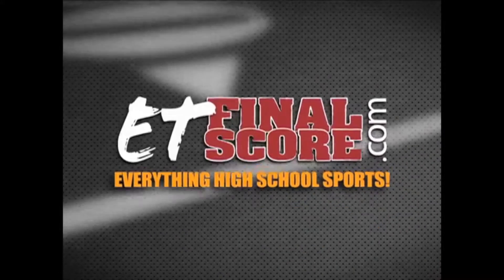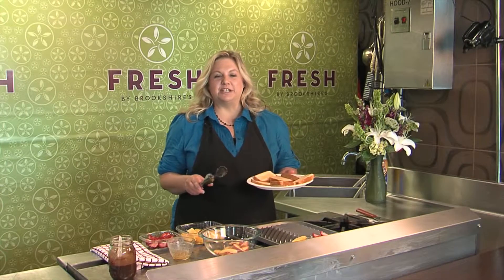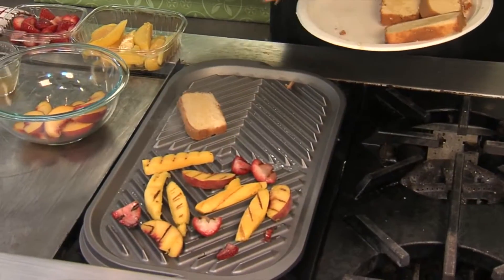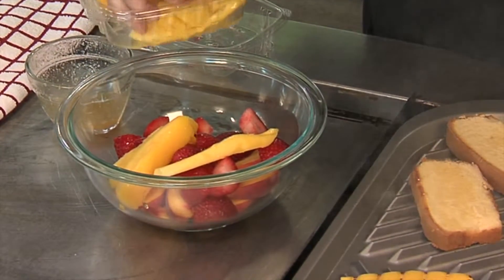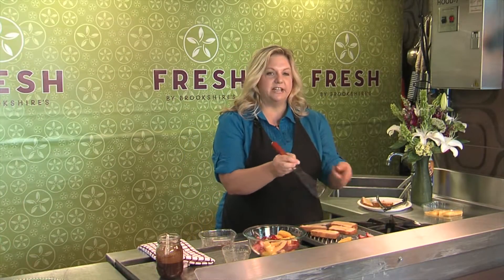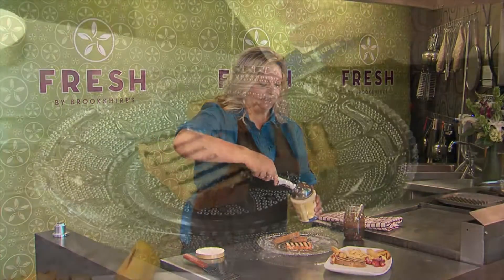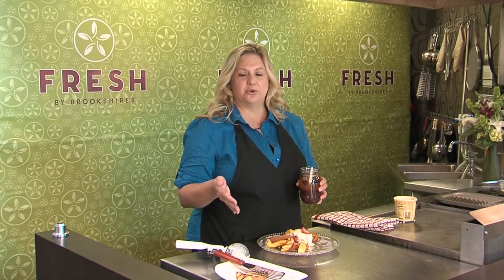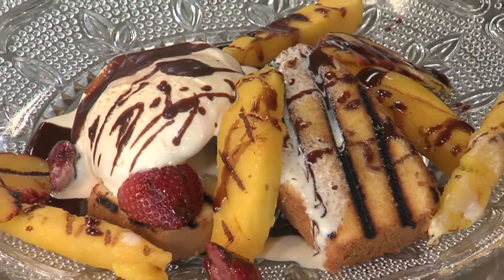FRESH Ideas with Christine Gardner, 8-20-13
Tyler Morning Telegraph's Christine Gardner talks with Brian Pearson about her favorite recipes and foods that you can try at home.  Follow Christine on Tyler Morning Telegraph's Food page.